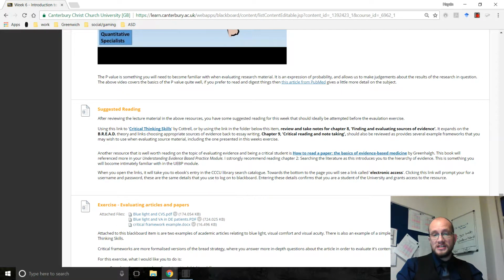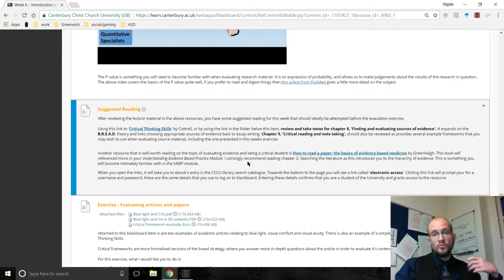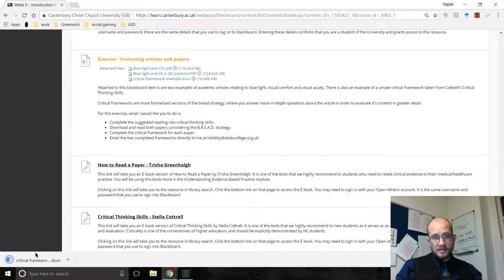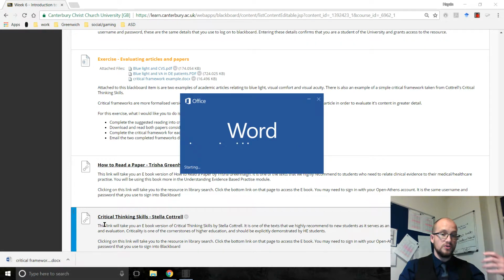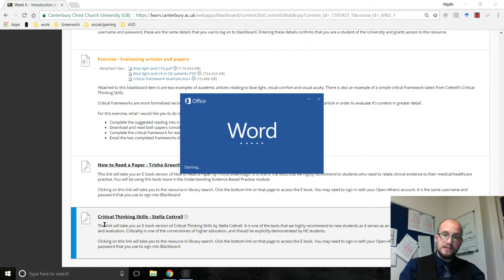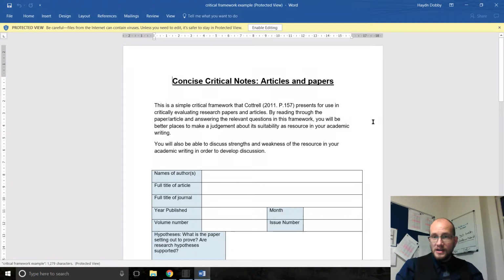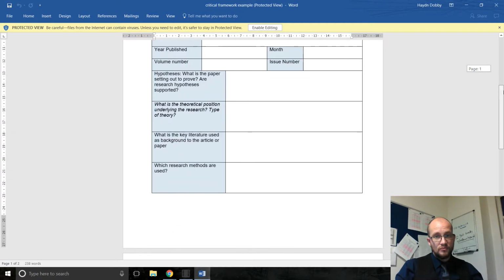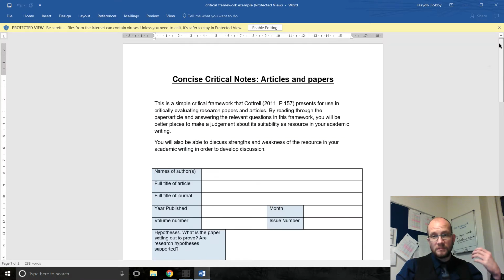Introduction to Week 6 - Evaluating Information